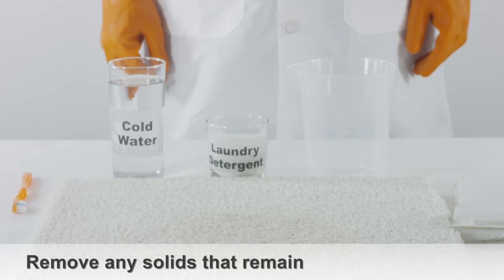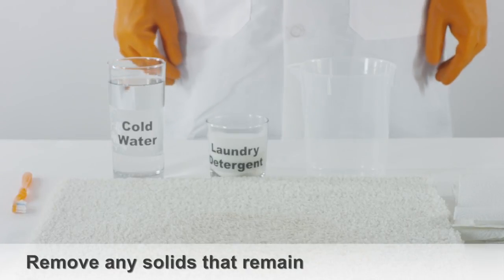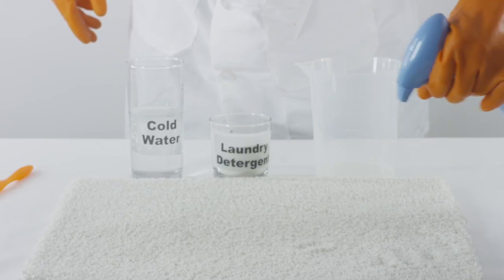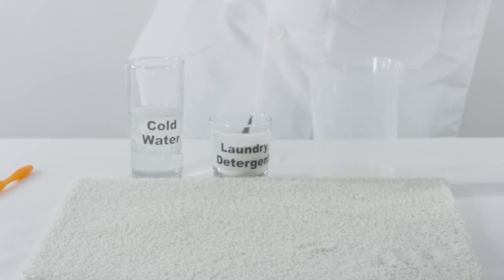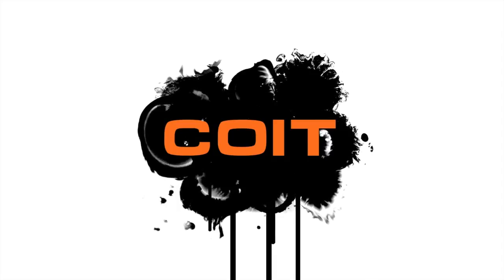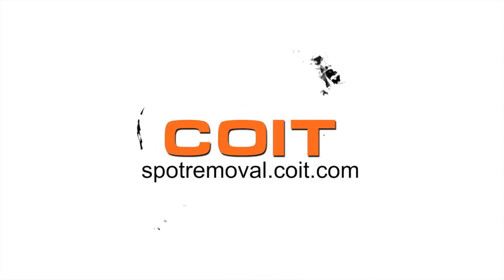How to Remove Vomit Smell from Carpet | Spot Removal Guide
This video will show several step-by-step cleaning solutions to remove the smell of vomit from your carpet.

For a complete breakdown of the vomit smell removal steps, visit our detailed Spot Removal posting